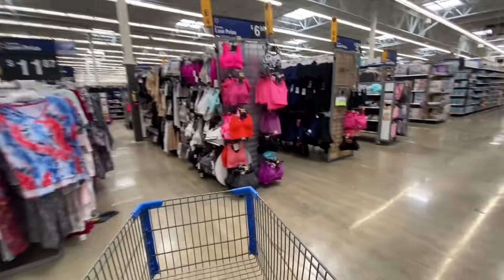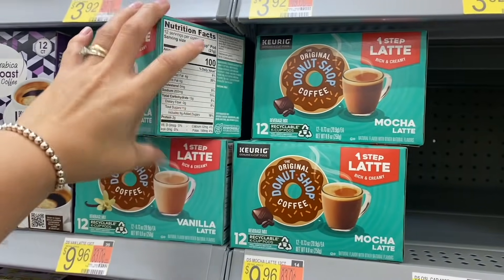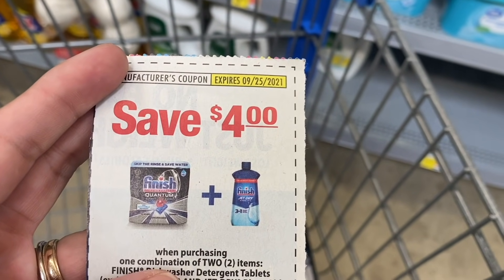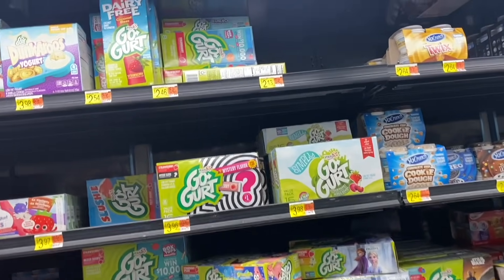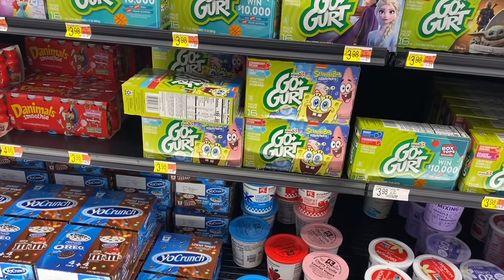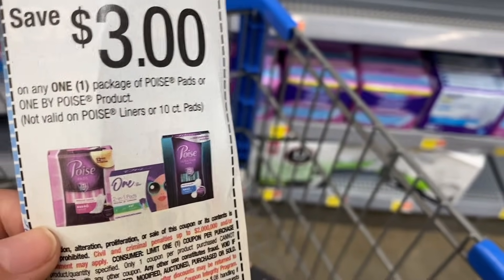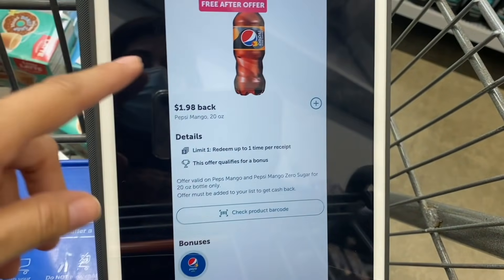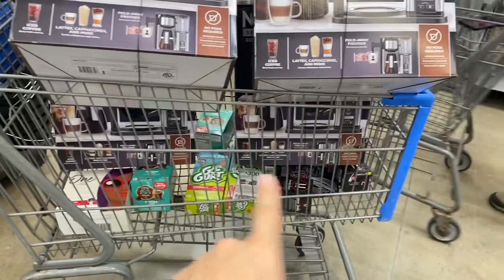🚨WE NEED TO BUY THESE BEFORE THEY ARE GONE**WALMART CLEARANCE** SHOPPING WITH ME